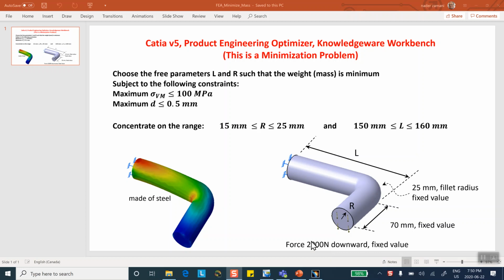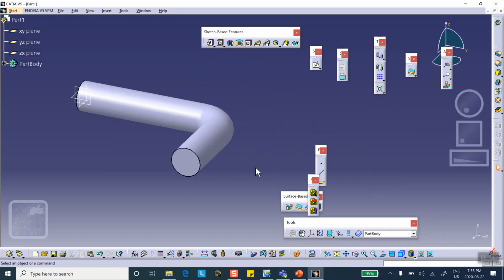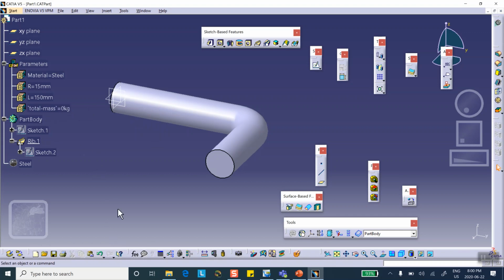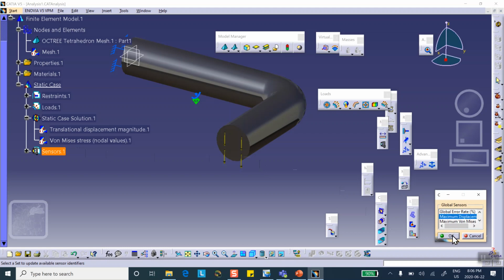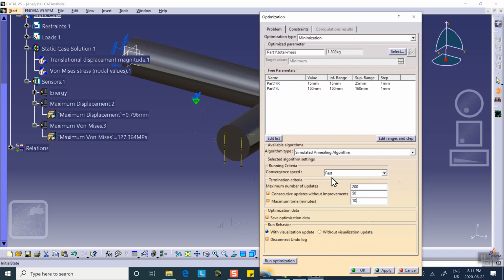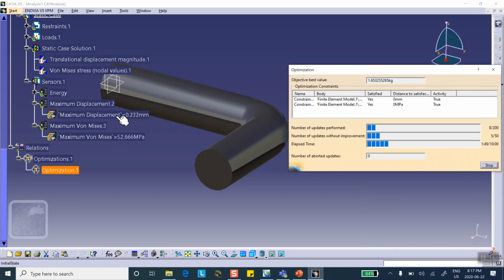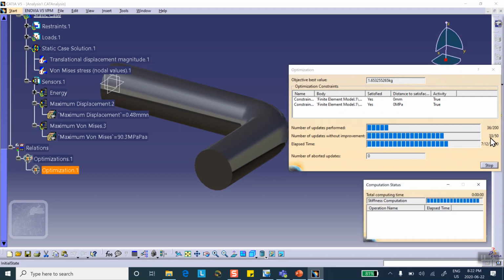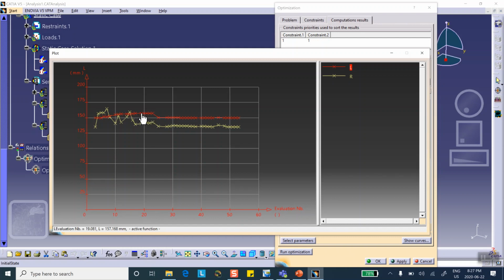PEO, Catia v5, video 5 of 5, Nader G Zamani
Product Engineering Optimizer